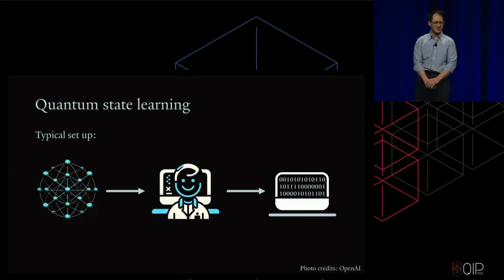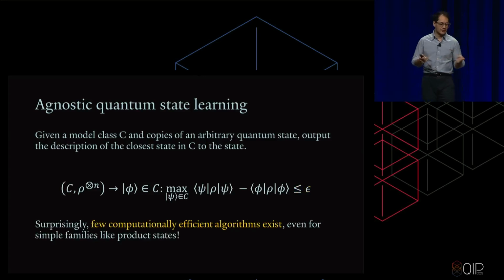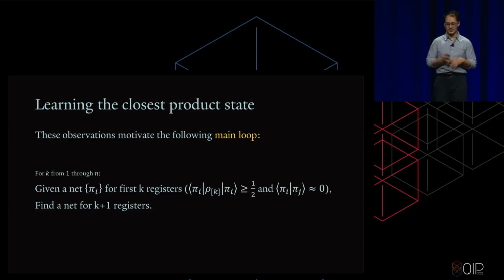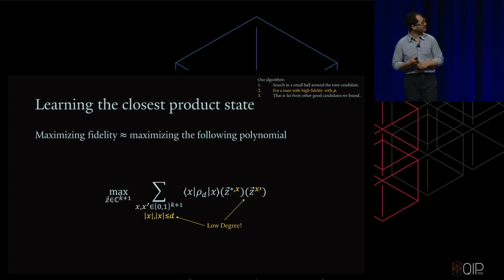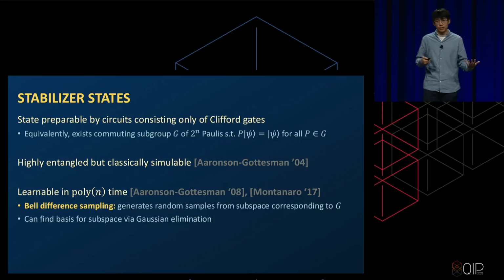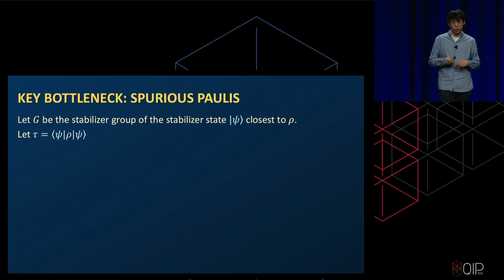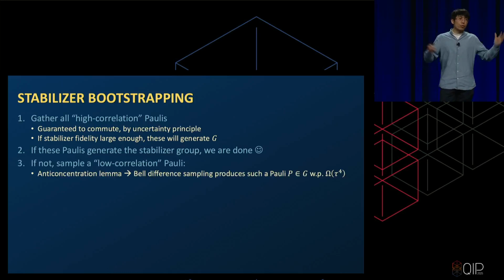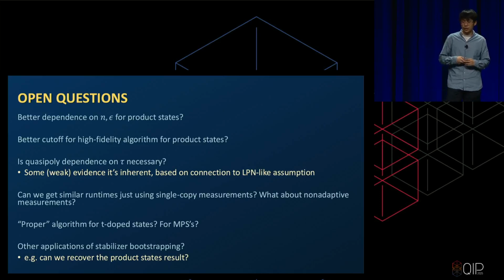John Bostanci / Sitan Chen: "Stabilizer bootstrapping..." / "Learning the closest..." (QIP 2025)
TITLES: Stabilizer bootstrapping: A recipe for efficient agnostic tomography and magic estimation / Learning the closest product state
SPEAKERS: John Bostanci / Sitan Chen
AUTHORS: Ainesh Bakshi, John Bostanci, William Kretschmer, Zeph Landau, Jerry Li, Allen Liu, Ryan O'Donnell, Ewin Tang / Sitan Chen, Weiyuan Gong, Qi Ye, Zhihan Zhang